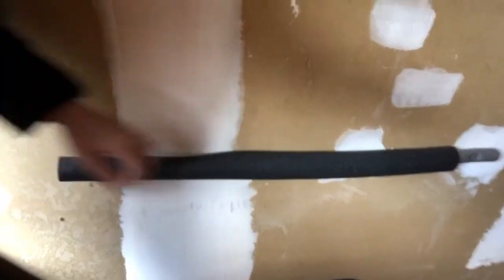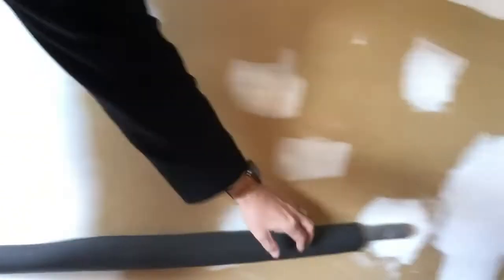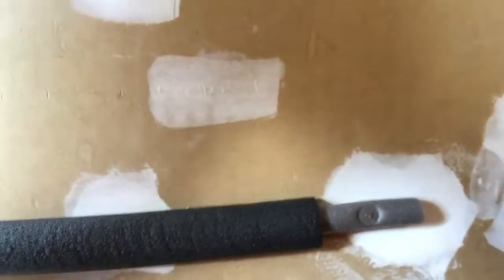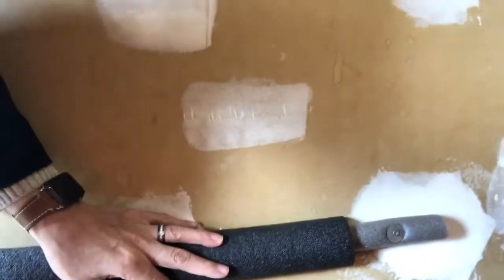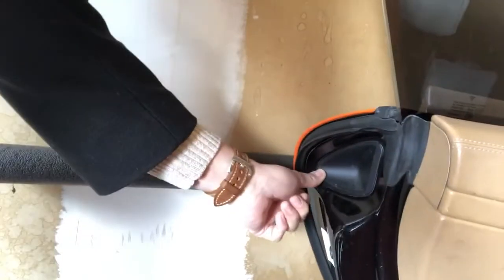Protecting your car from garage damage.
Some quick tips on how I protect my Porsche 911 from door dings and from hitting the walls in my garage.